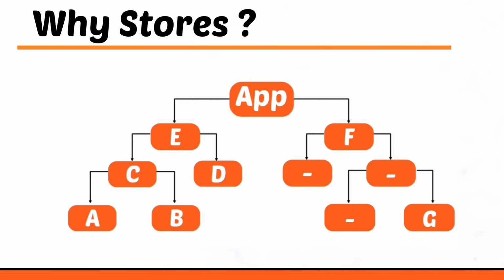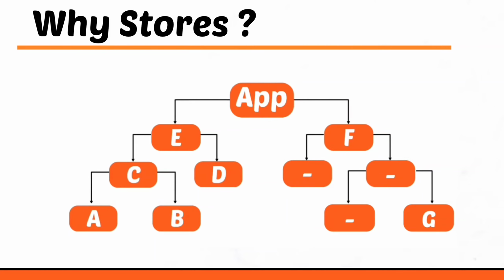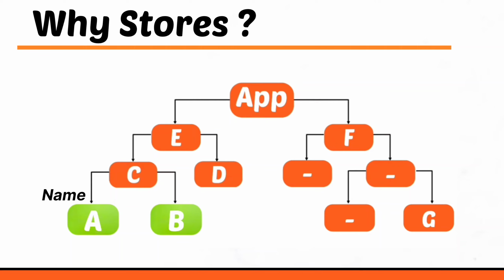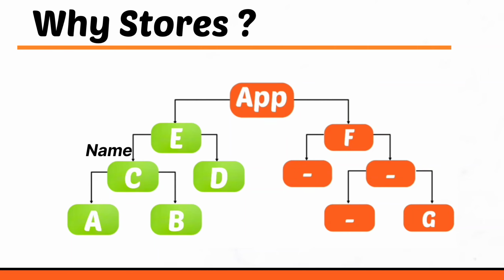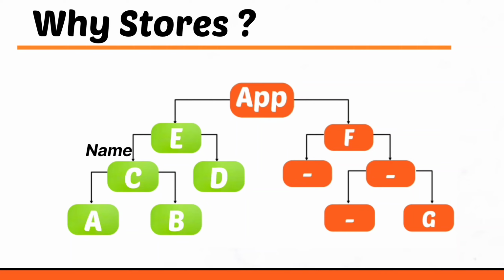Stores in Svelte | #31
svlete stores
svelte course
svelte crash course
svelte tutorials